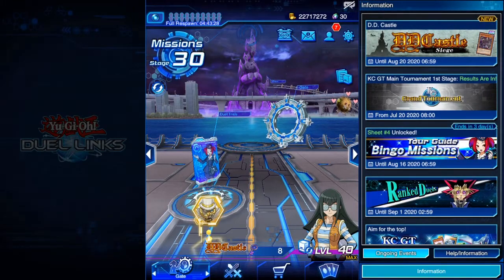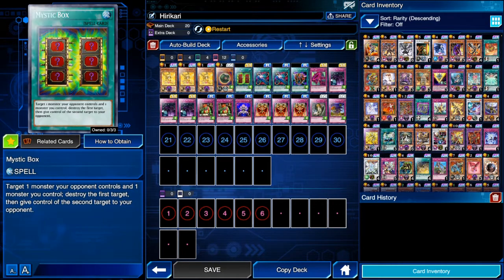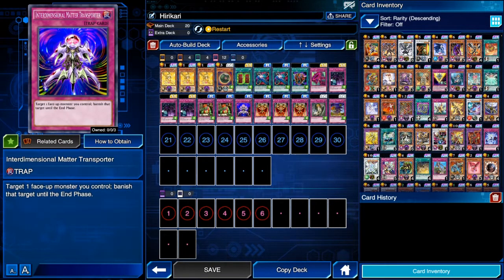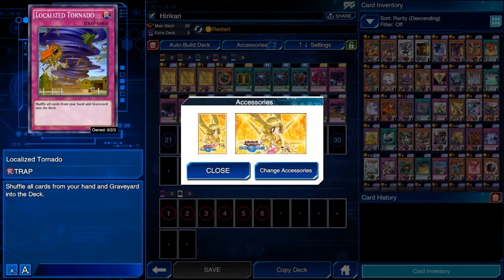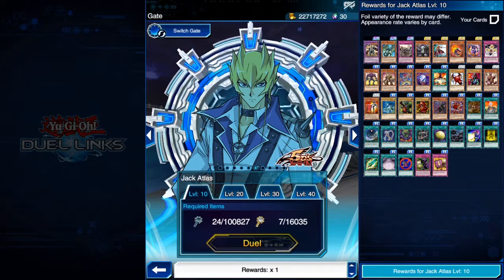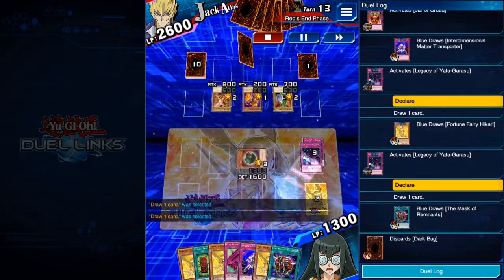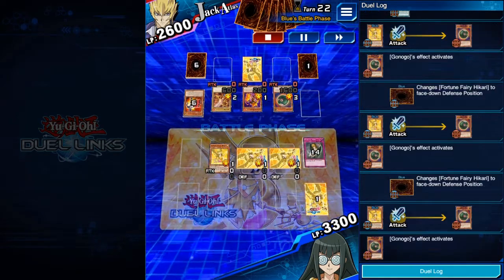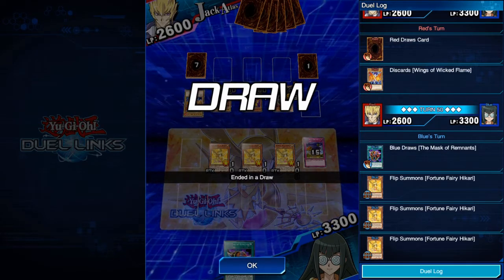Yu-Gi-Oh! Duel Links F2P - Hikari Mat Farm Deck